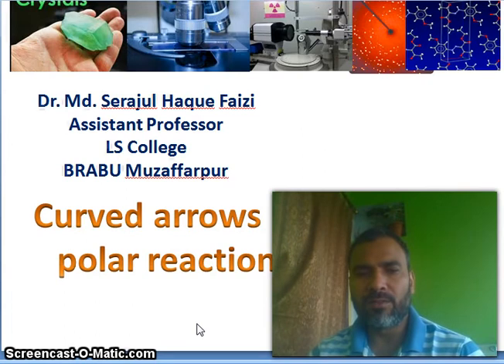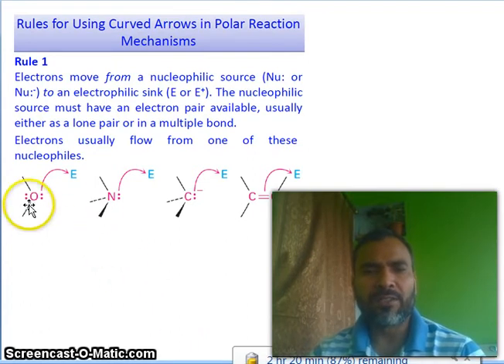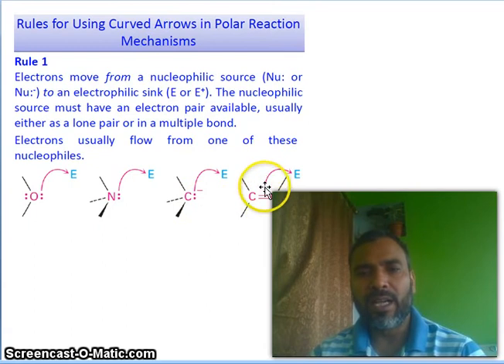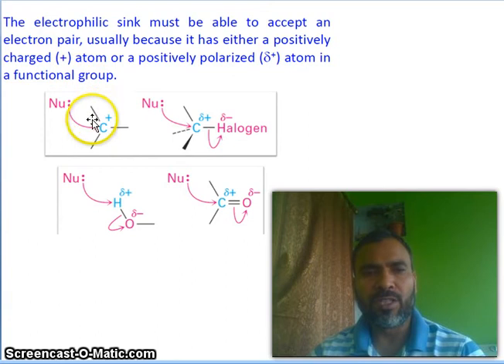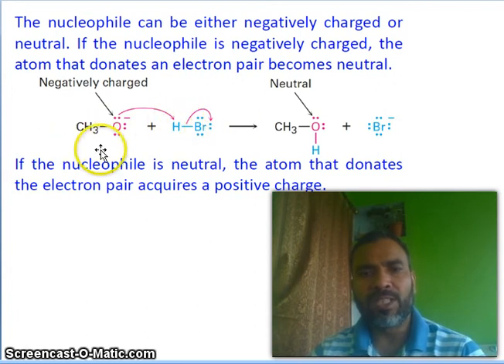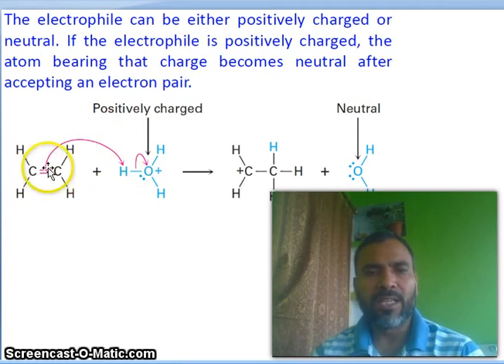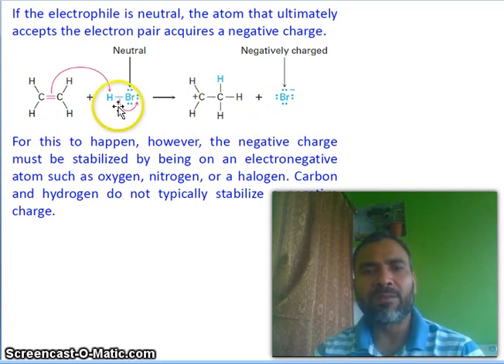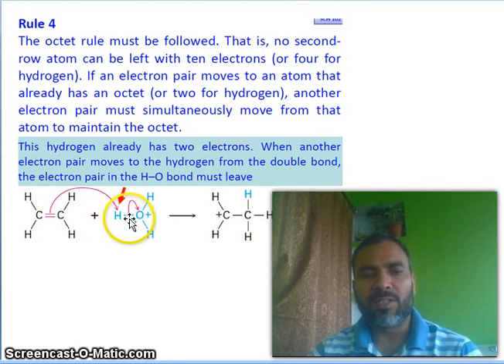Curved Arrows in Organic Mechanism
Rules for curved arrows